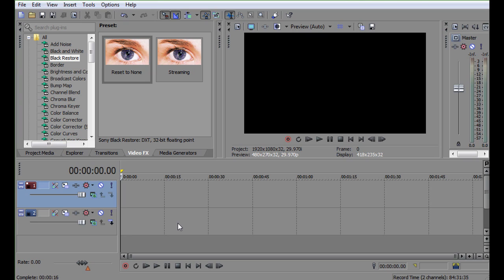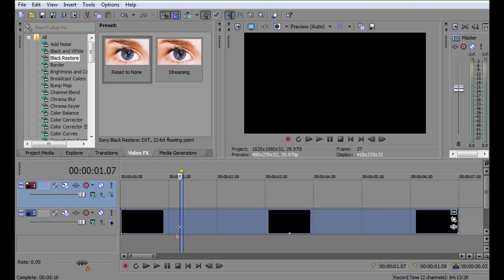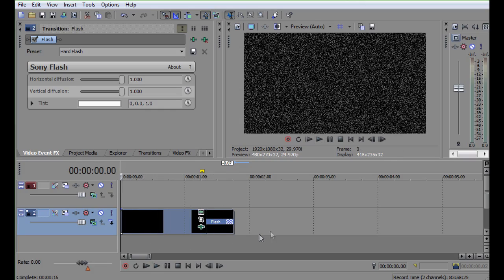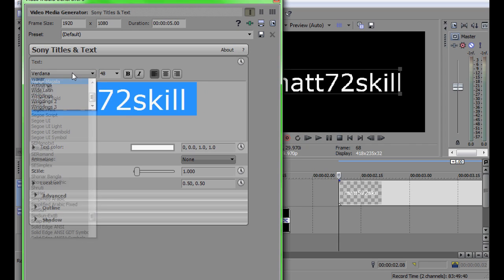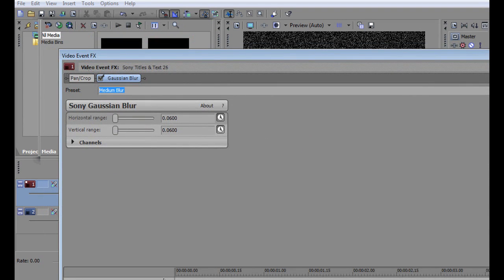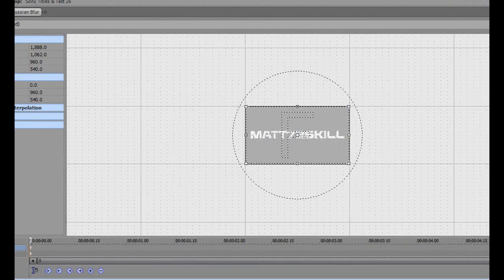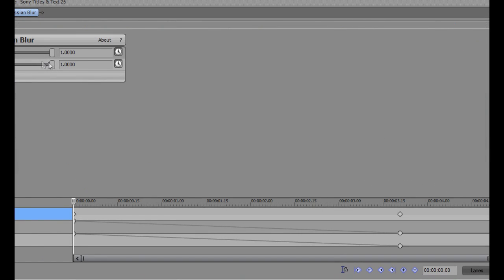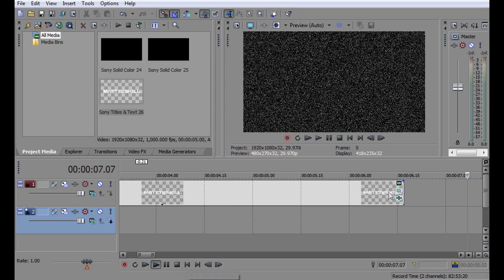amazing introduction tutorial with voice and full HD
This is a detailed tutorial on how to make the intro for the vids that i'm uploading... hope you enjoy!